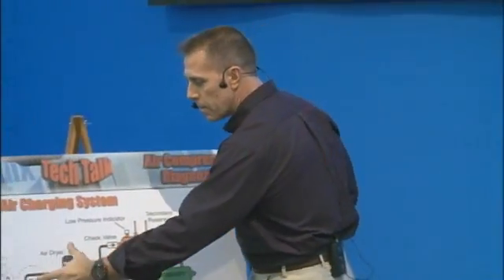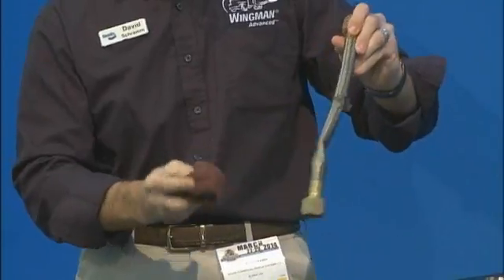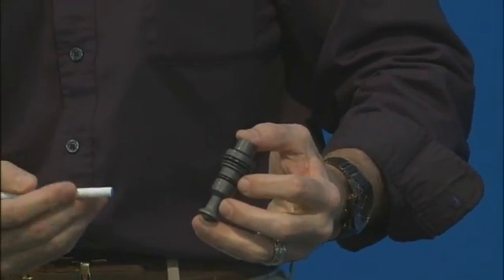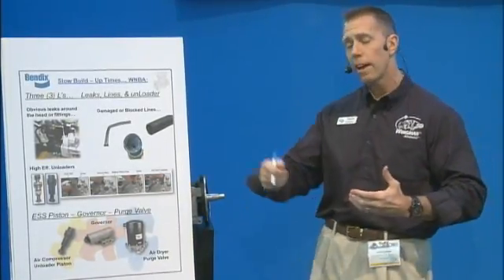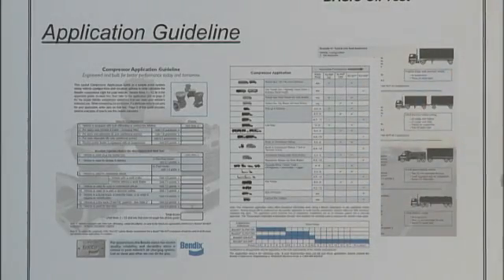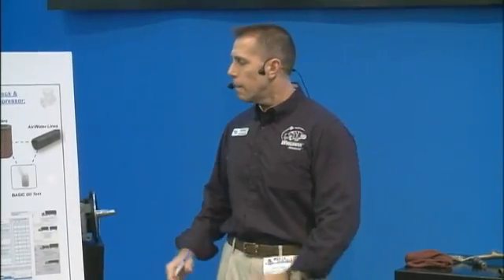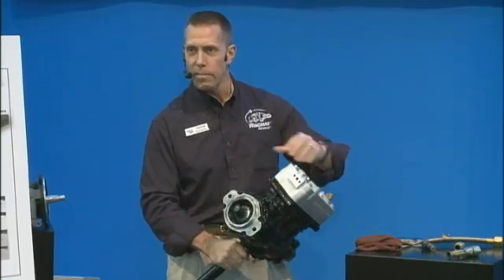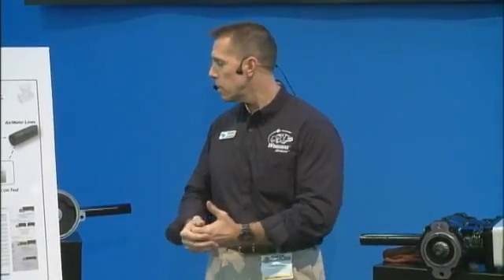Bendix Tech Talk: Maintaining Optimal Compressor Performance (BW5114)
This Bendix Tech Talk from the 2014 Mid-America Trucking Show discusses the importance of the compressor to the truck's air charging system. Topics include proper compressor maintenance, making sure the truck is equipped with the right-size compressor, and the three "L's." The Bendix Tech Talk Series, presented by Bendix Commercial Vehicle Systems LLC at the annual Mid-America Trucking Show, aims to help educate drivers and fleets about topics such as advanced safety technologies, energy management solutions, CSA (Compliance, Safety, Accountability), and reduced stopping distance. Information in this video is accurate as of March 27, 2014.

BW5114